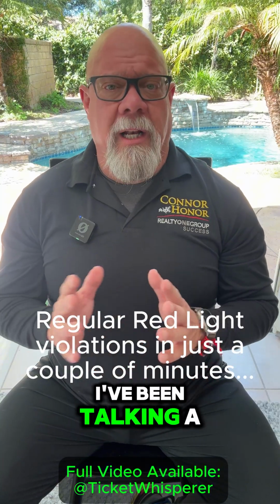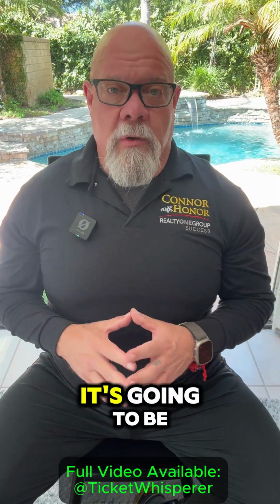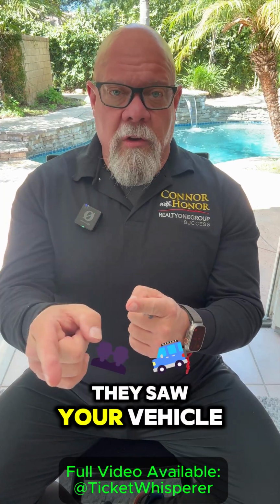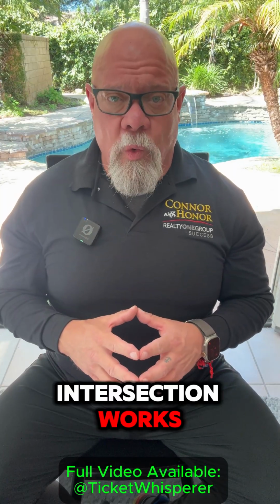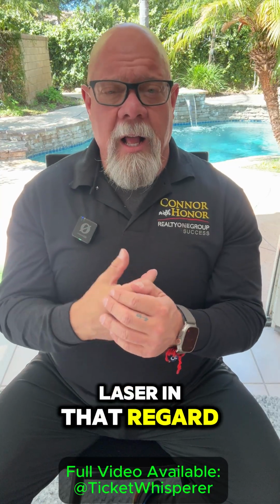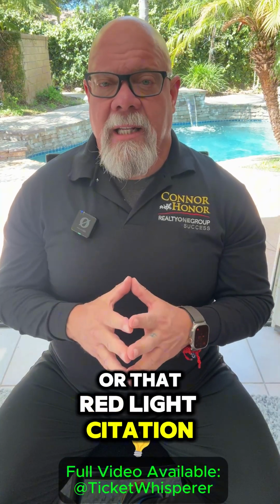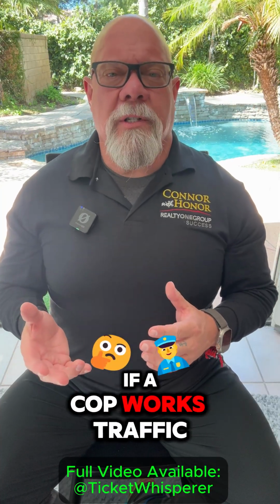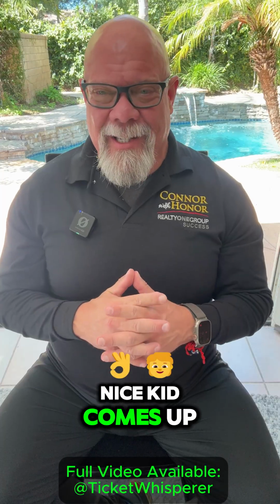🚨 How to Beat Red Light Tickets in California | 21453(a) V.C. Explained by a Former LAPD Motor Cop 🚨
Got a California traffic ticket and don’t want to guess what to do next?
Get the Ticket Whisperer course + options for 1‑on‑1 case review 👮‍♂️ Written over 60,000 tickets. Now I'm showing YOU how to fight back.

If you got hit with a red light citation under California Vehicle Code 21453(a) and you know you didn’t run it — this video is a MUST-WATCH. I'm Connor, aka @TicketWhisperer, a retired LAPD Motor Officer who’s seen it all… and wrote it all. Now I’m pulling the curtain back and helping regular people beat traffic tickets that shouldn’t have been written in the first place. 💥

🎯 What You'll Learn in This Video:

📸 Why photo red light tickets are shady, and how calibration, certification, and lack of transparency could be your way out.

🛑 How to define the start of the intersection (hint: it’s not just the crosswalk) and why that matters in your defense.

⏱️ Time vs Distance: Which method did the cop use to say you were guilty? You’ll learn how to flip both.

🧠 The Feet Per Second Rule (FPS) – Learn how to convert your speed into distance and argue it accurately.

📐 Officer positioning: If the cop wasn’t in a good spot to see the light, guess what? That’s your edge.

🗣️ What to say (and NOT say) in court — including how to stay calm, sharp, and be the opposite of arrogant.

⚖️ One true story of a “perfect ticket writer” LAPD cop who had his first loss in court — and a meltdown that landed him in cuffs.

📬 Got a red light ticket? Let me help you. 📸 Snap a photo or scan it — cross out personal info — and send it to me via any of my platforms below. We’ll review it, and if there’s something wrong with it… I’ll help you find it.

I’m not offering legal advice — I’m giving you hard-won real-world knowledge from years on the front lines of traffic enforcement.

💡 You Might Be NOT GUILTY If...

The officer misjudged distance.

The yellow phase was too short.

The citation diagram is incomplete or vague.

The cop wasn’t positioned to see the light clearly.

You were already in the intersection when it turned red.

There’s signal phase overlap — and they got it wrong.

All you need in court is reasonable doubt. Not drama, not yelling — just solid facts, calm delivery, and a bit of training from someone who's done it 60,000+ times.

🚔 Radar/Laser Speeding Ticket Tricks – How Angles Help You

⚖️ Best Courtroom Strategies for Non-Lawyers

🧾 How to Read a Citation Like a Cop

DM or comment to connect — I respond directly.

🧠 Pro Tip for Court:
Don’t assume the officer is right. Don’t assume the judge won’t listen. Don’t go in unprepared.
✅ Watch this video a couple times.
✅ Practice your story.
✅ Know the numbers (speed, time, distance).
✅ Be respectful — it pays off.

🔥 Real help. Real talk. Real wins. 🔥
This isn’t about getting away with something.
This is about standing your ground when you didn’t do it.

✉️ Send me your citation. Let’s see if you’ve got a shot at beating it.
Respectfully, confidently, and with honor — because I’ve been on both sides of that badge.

The information provided on TicketWhisperer is for educational and entertainment purposes only and does not constitute legal advice. I am a former law enforcement officer, not an attorney, and the content shared here is based on my personal experience and opinions from my time as an LAPD motor officer.

Watching these videos does not create an attorney-client relationship, and any actions taken based on the information provided are at your own discretion and risk. If you require legal representation or professional legal advice regarding a traffic citation or any other legal matter, please consult a licensed attorney in your jurisdiction.

Laws and court procedures vary by state, county, and municipality, and the strategies discussed may not apply to your specific case. Traffic laws are subject to change, and I encourage all viewers to stay informed and research local regulations before taking any action.

By watching, commenting, or engaging with this channel, you acknowledge and agree that TicketWhisperer and its creator are not responsible for any outcomes, legal or otherwise, resulting from the use or misinterpretation of the information provided.

Drive smart. Stay informed. Protect yourself. 🚘💨